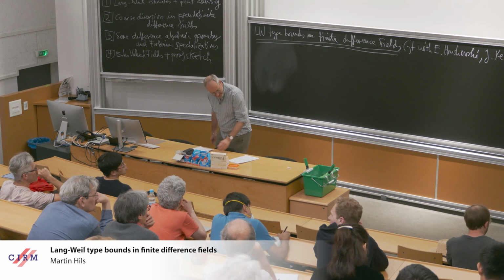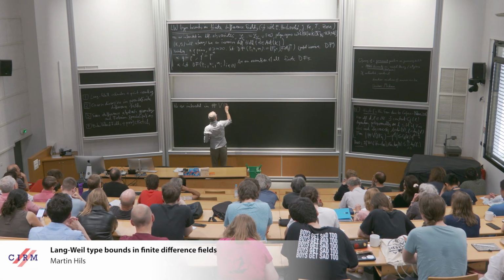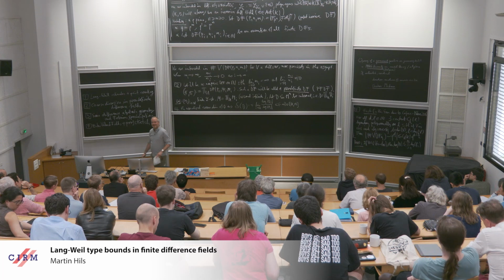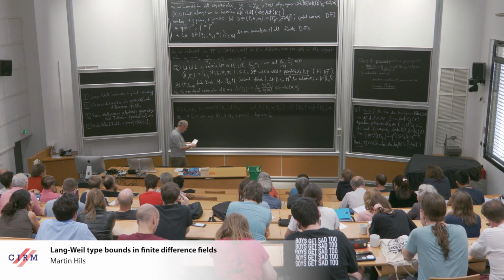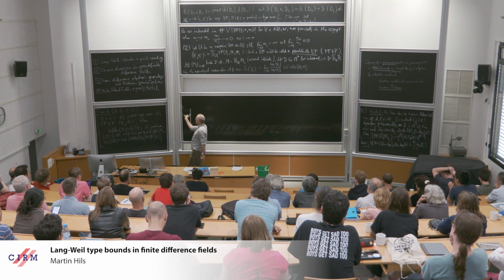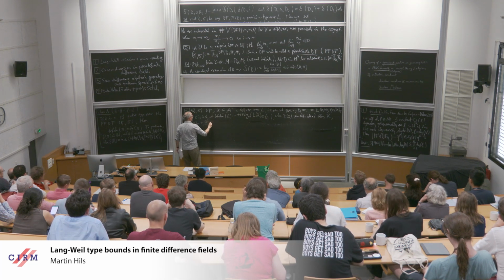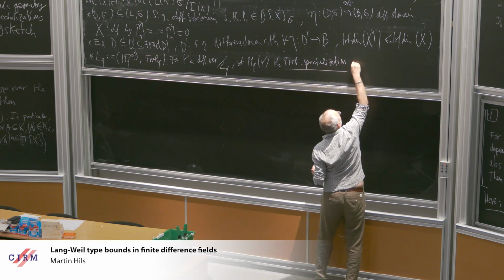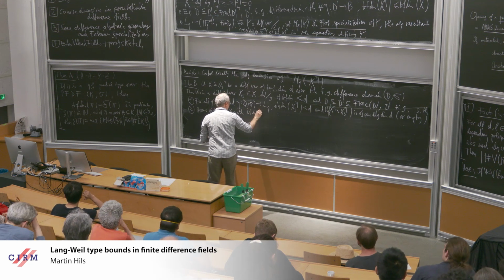Martin Hils : Lang-Weil type bounds in finite difference fields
CONFERENCE
Recording during the thematic meeting : « Model theory of valued fields » the May 30, 2023 at the Centre International de Rencontres Mathématiques (Marseille, France)